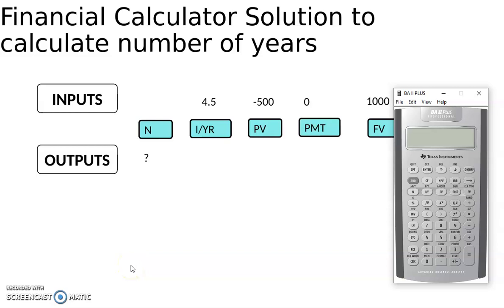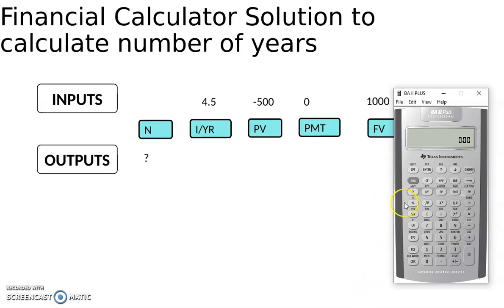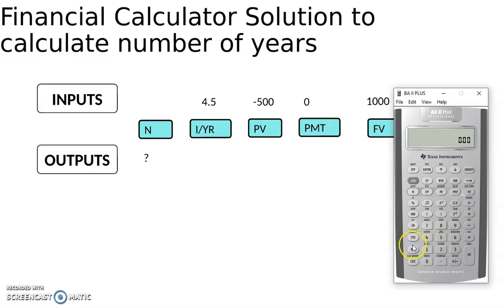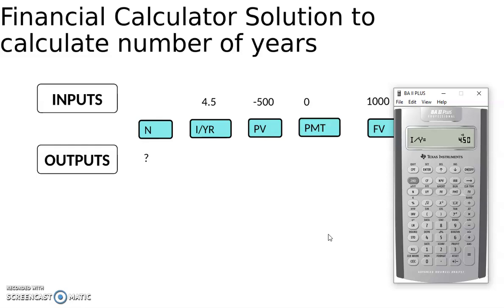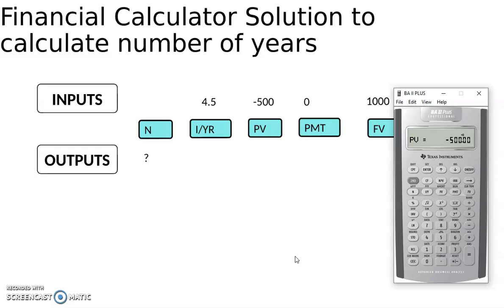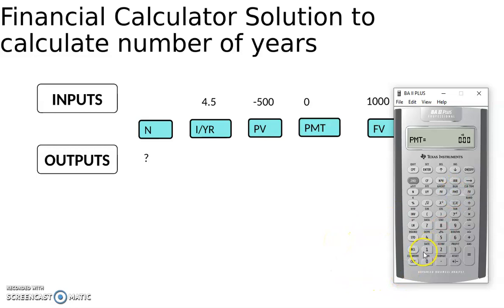Calculating Number of Years using BA IIPlus Financial Calculator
Calculating Number of Years (Time Value of Money) using BA IIPlus Financial Calculator